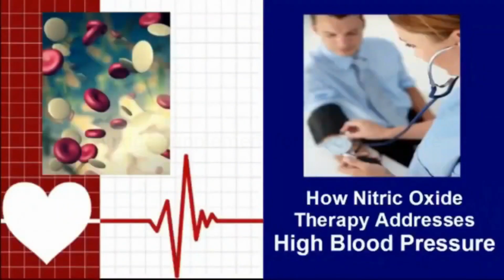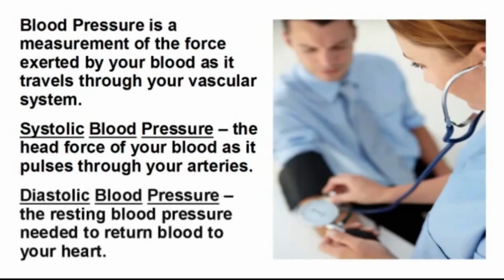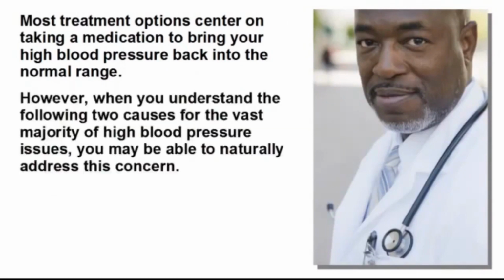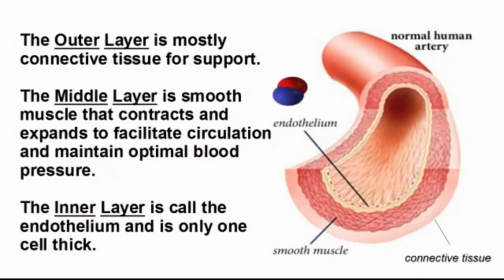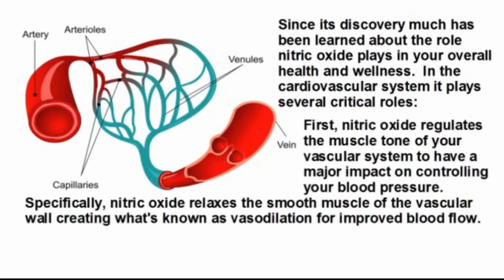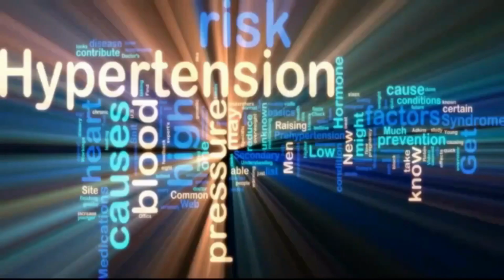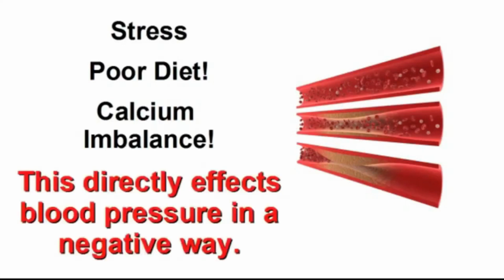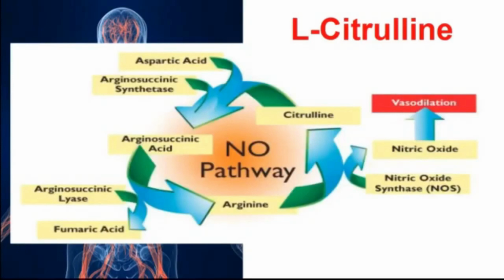Nitric Oxide Supplement For Blood Pressure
Want to see all the amazing things that ProArgi-9 can help with by delivering nitric oxide therapy

lower blood pressure,
lower blood pressure naturally,
hypertension,
healthy at 60 plus,